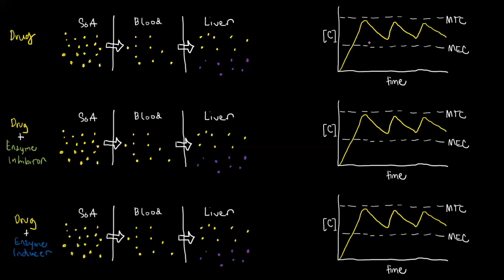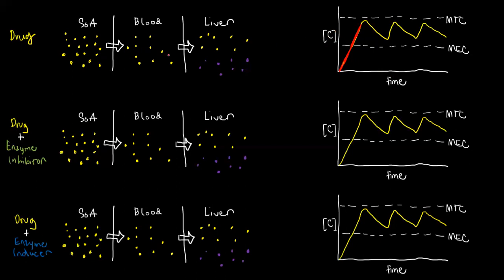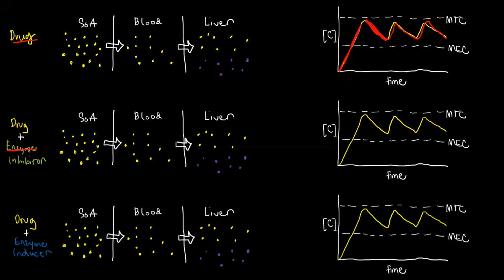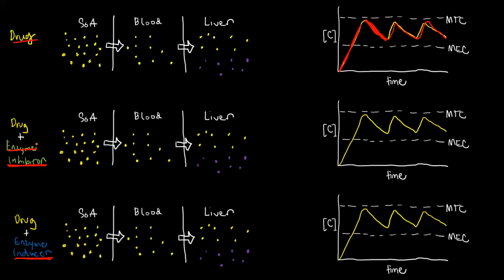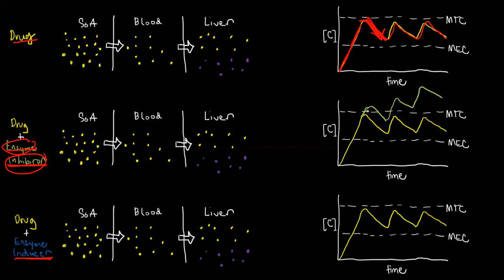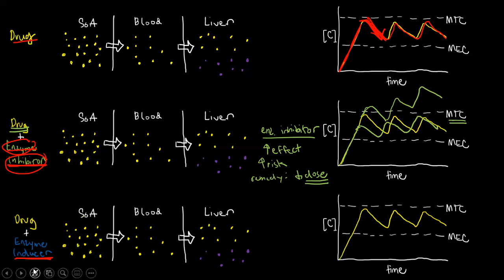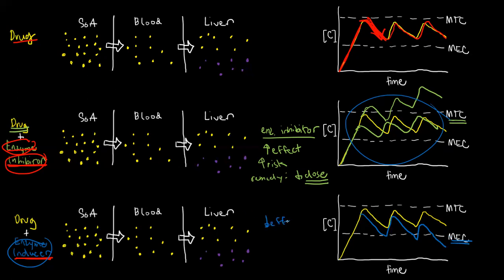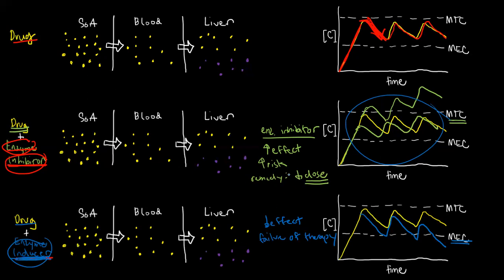PHARMACOLOGY 17 - Enzyme Inhibitors and Inducers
Drug metabolism, and consequently, clinical dosing of medications can be made complicated by enzyme inhibitors and inducers. No examples are presented here, but a general concept of such phenomena and their significance are emphasized.